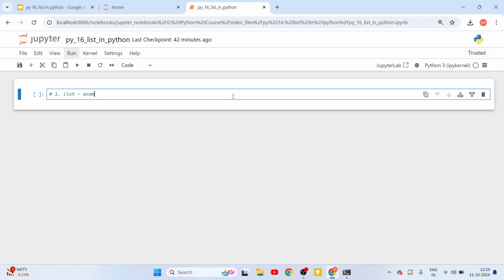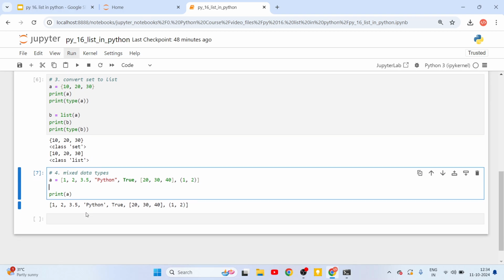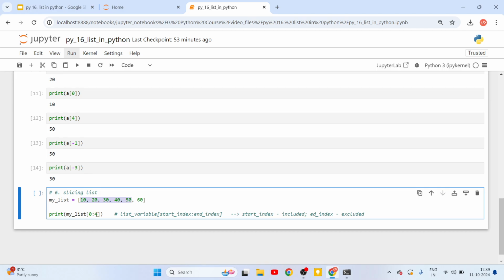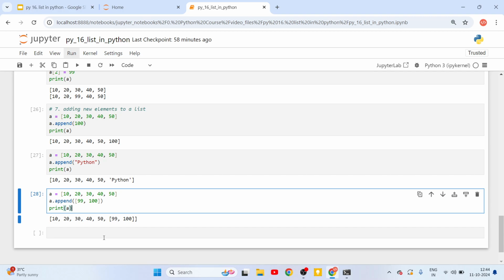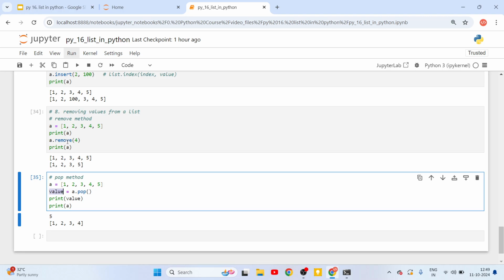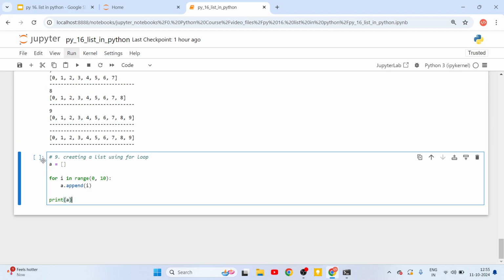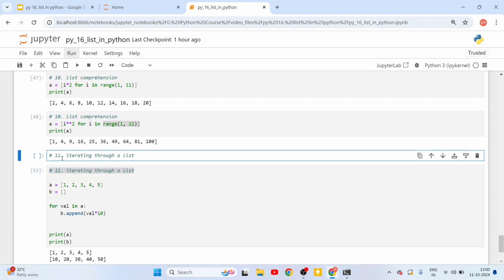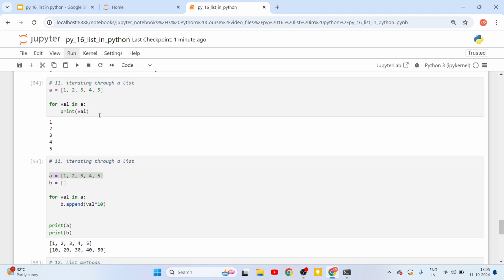16. Mastering Lists in Python | Complete Python Course for Beginners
Welcome to our Complete Python Course! In this video, we dive deep into one of Python's most essential data types—Lists. You'll learn everything about creating, modifying, and using lists in Python to store and manipulate data efficiently.